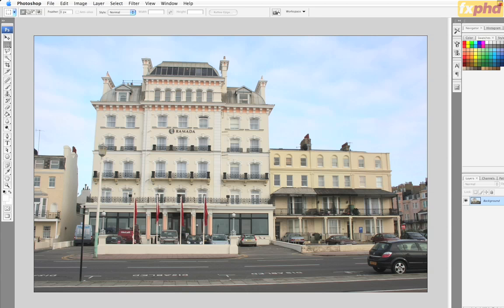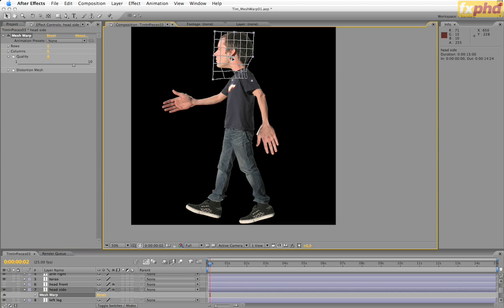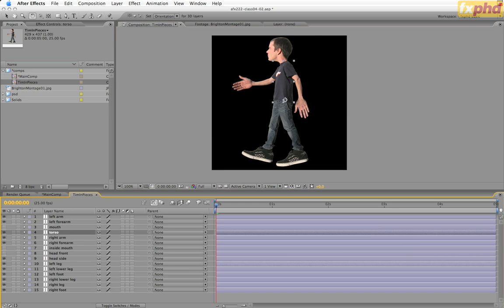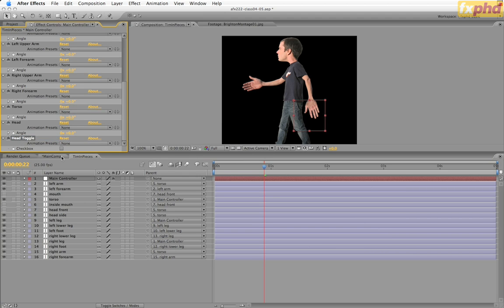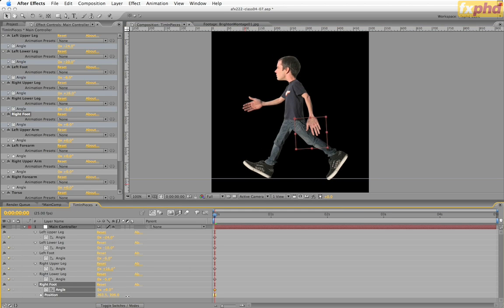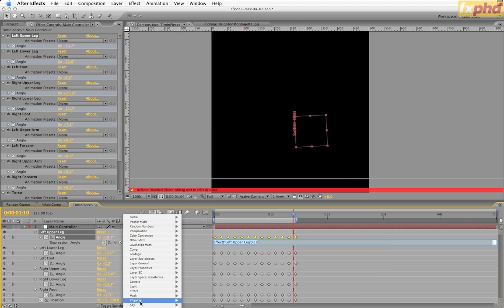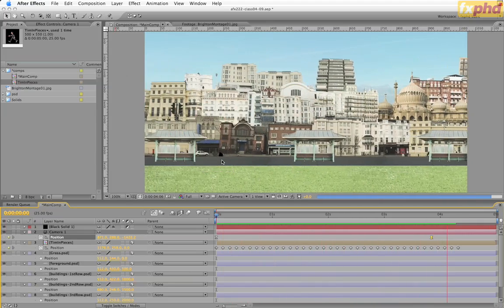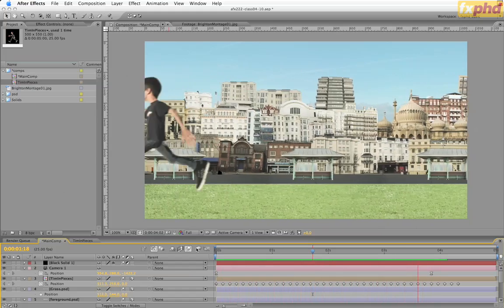After Effect урок 4